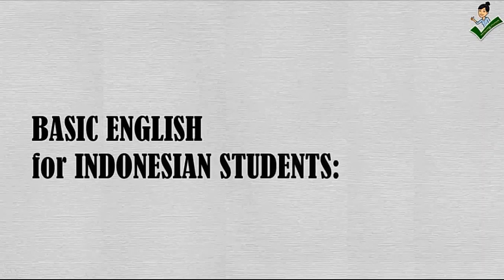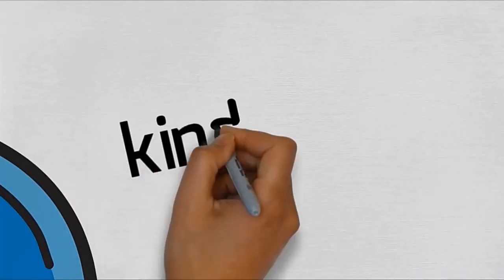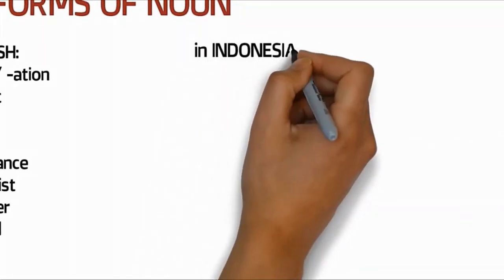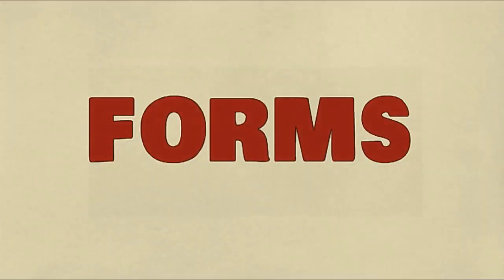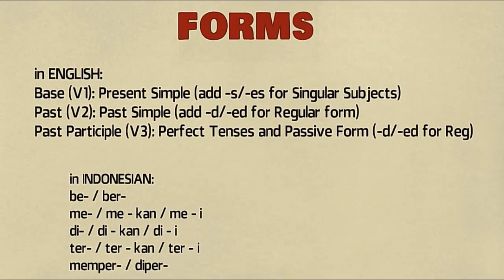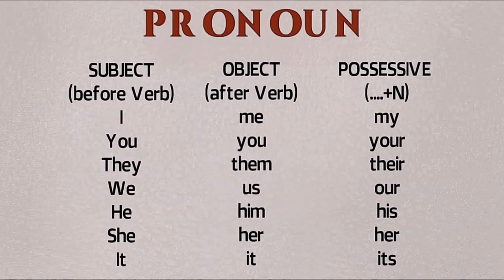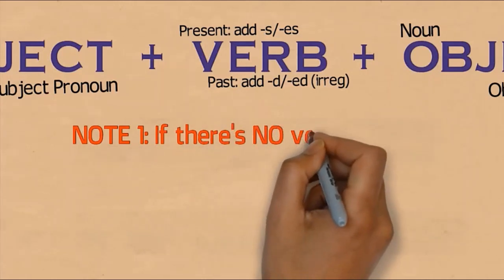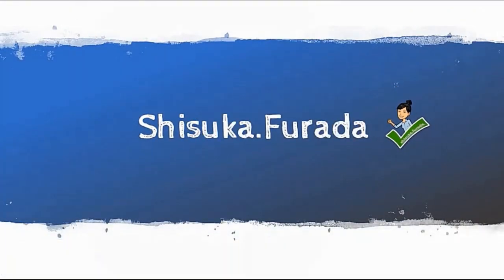Basic English for Indonesian Students: Nouns, Verbs, Pronouns and A Simple Sentence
This video introduces the very basic knowledge of producing a simple sentence using proper pronouns, nouns, and verbs.
As this is intended to Indonesian students, the explanation is mostly given in Bahasa Indonesia.
Hopefully it helps for better understanding.